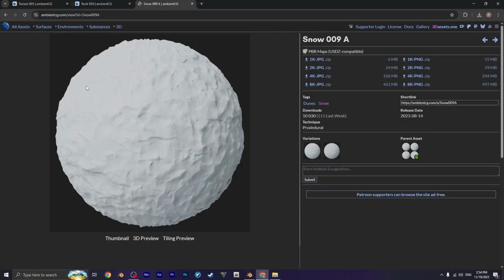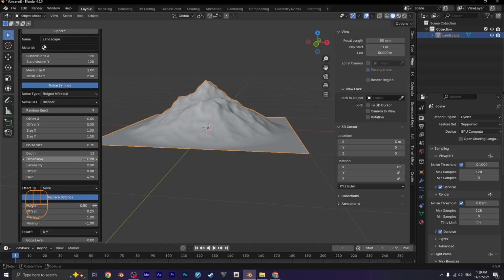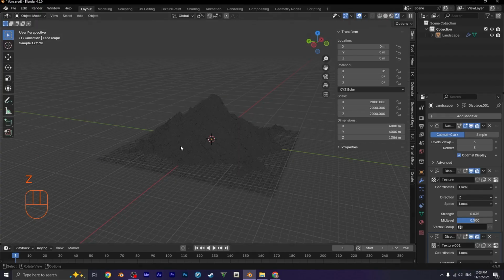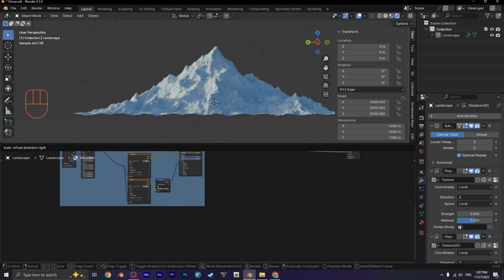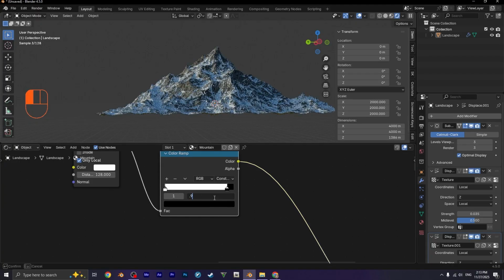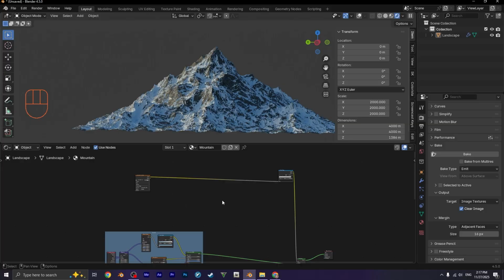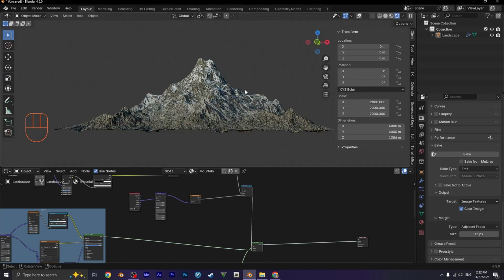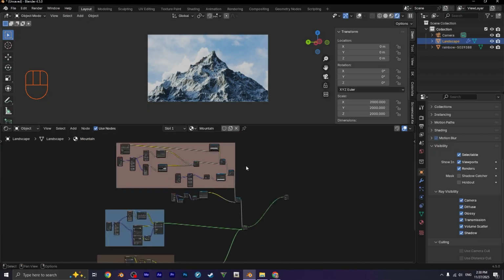Create a Photorealistic mountain in Blender (From scratch) - Blender Tutorial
This video is about creating photorealistic mountains with Blender. We will not use any third party software and will do everything in Blender. without using GAEA or World Creator, you can still create realistic landscapes, and i'll show you How. we will not use any paid tools, the only thing we will use, is A.N.T landscape addon to create a photorealistic mountain.

USDT (TRC20) :
TQ6C1CvgWh85jJ6VHKaiSwAgSzpoWaPXQr